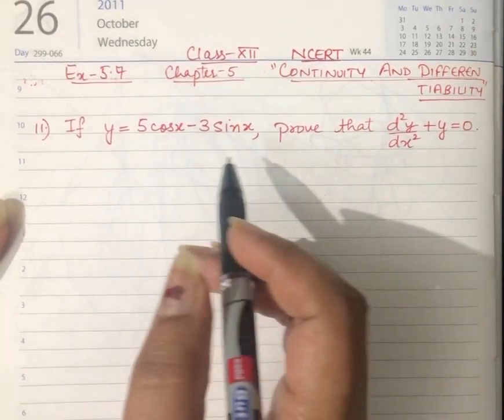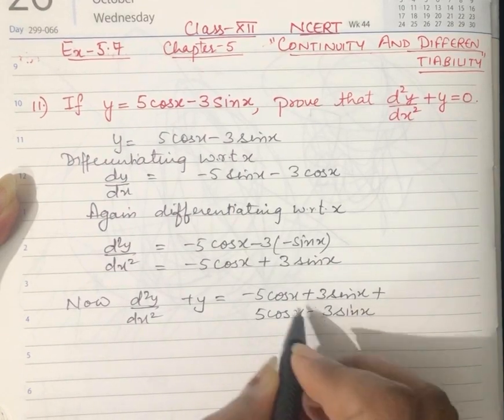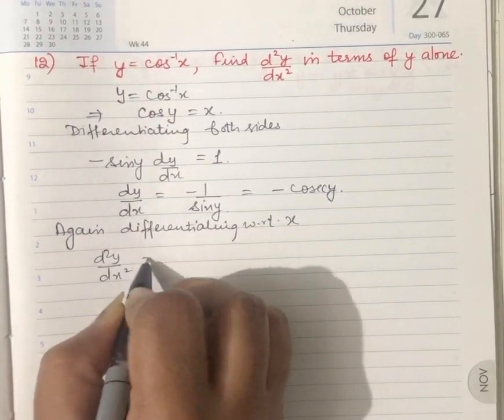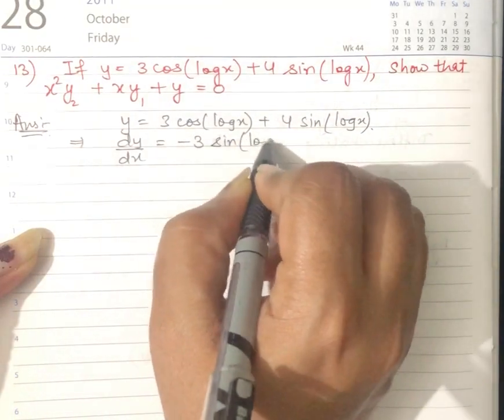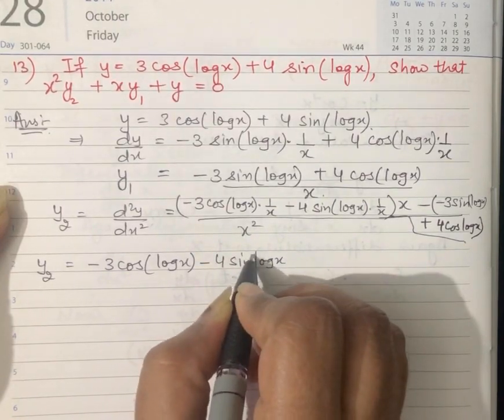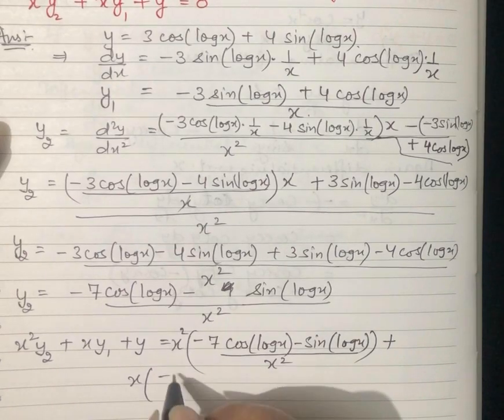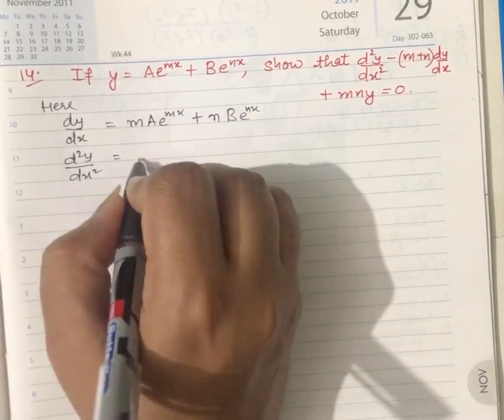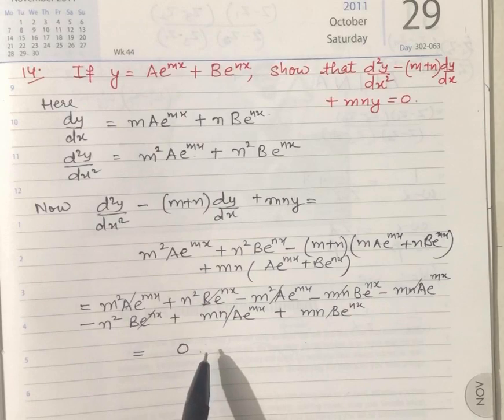12th Ex-5.7, Q -11,12,13,14 NCERT